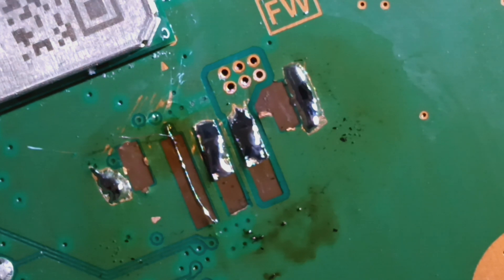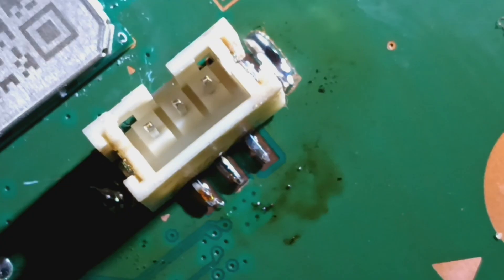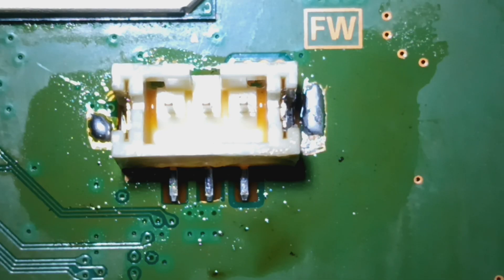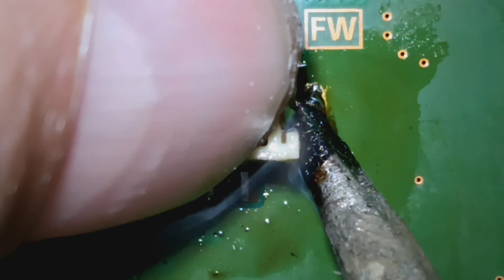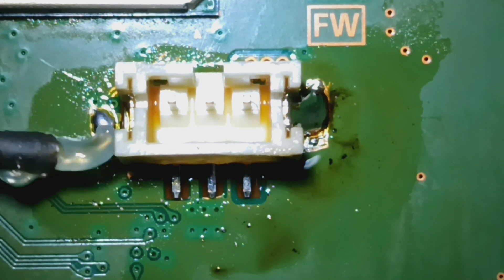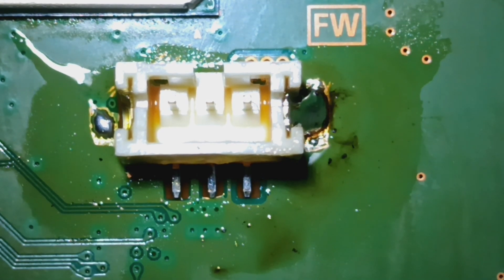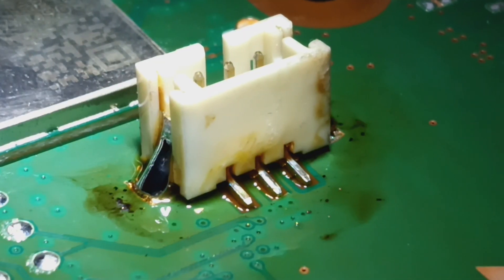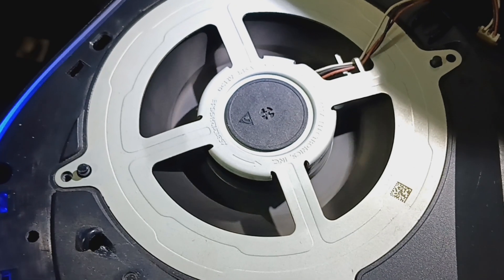PS5 Fan Connector Salvage Resurrection Repair - (2540) B2B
PS5 with the internal fan connector ripped clean off the Mainboard. Can she be resurrected!? Watch and see! 👀

Business Hours:
Monday - Saturday
12 PM - 7 PM (PST)